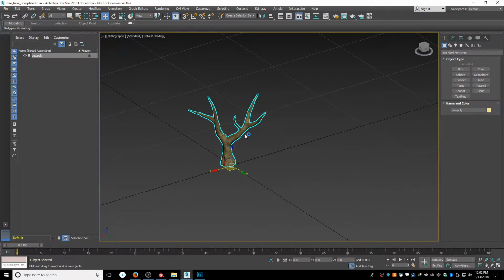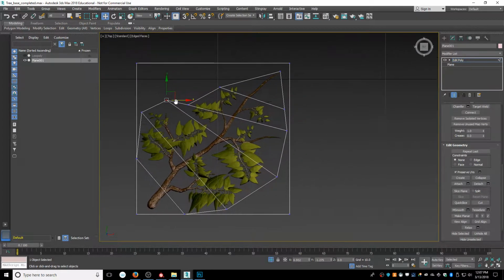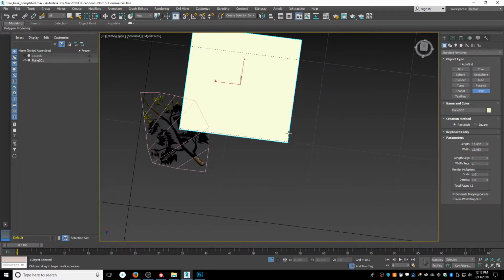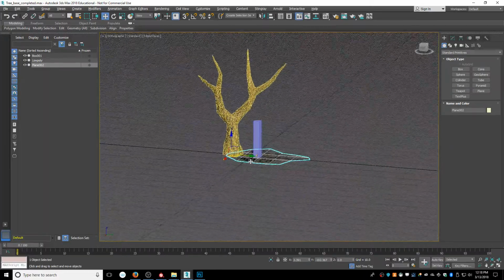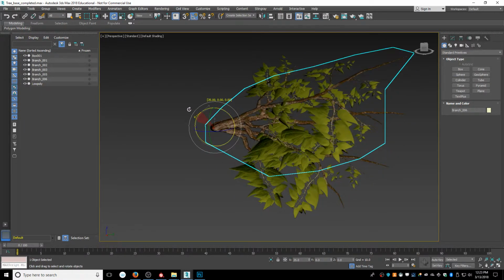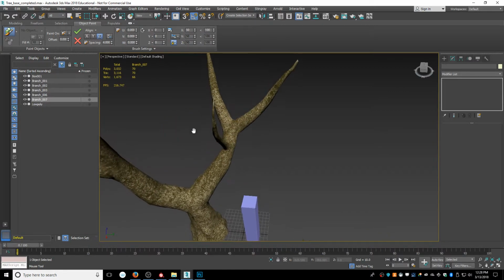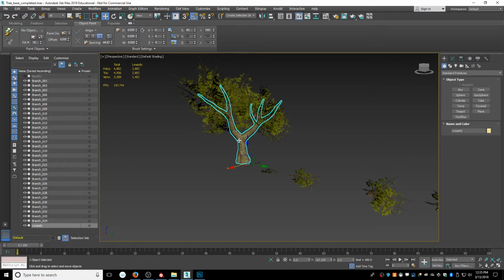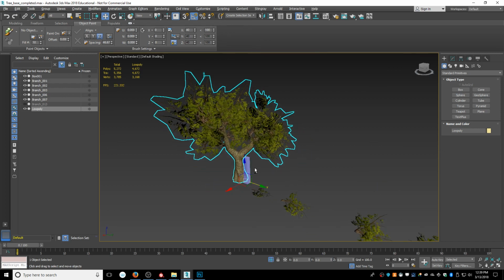EM2-W07 - 3. Building the tree in 3ds max